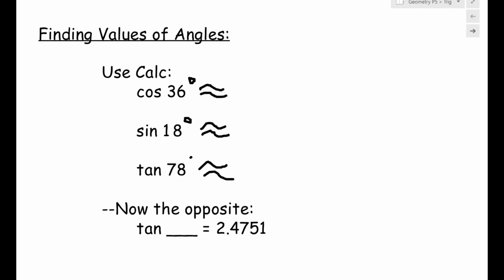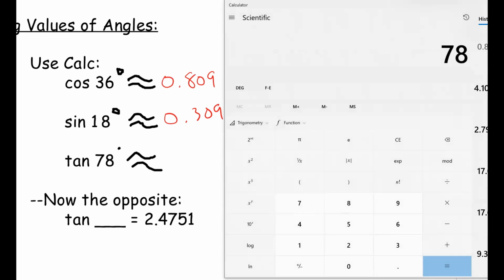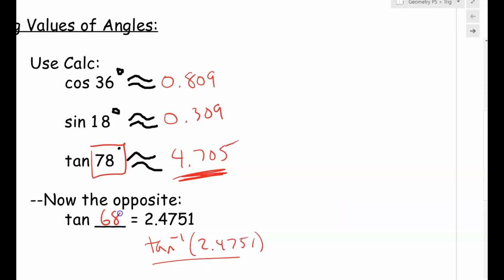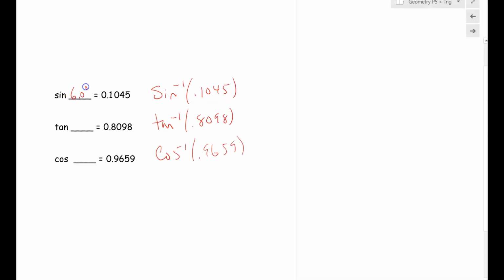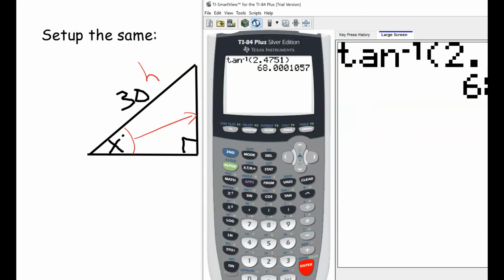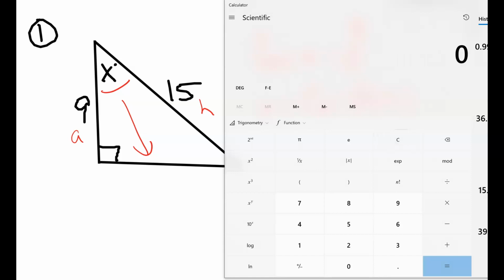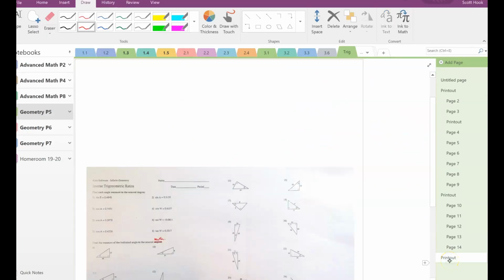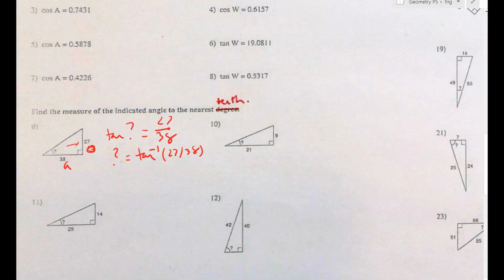Geo Trig solve an angle